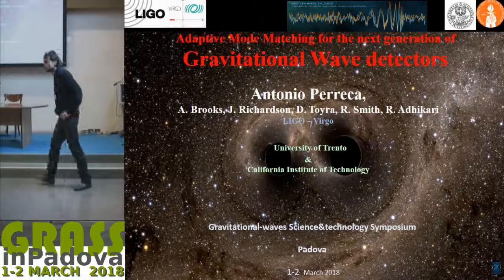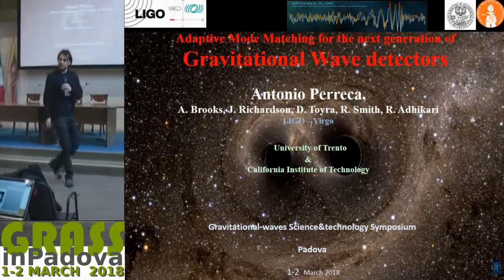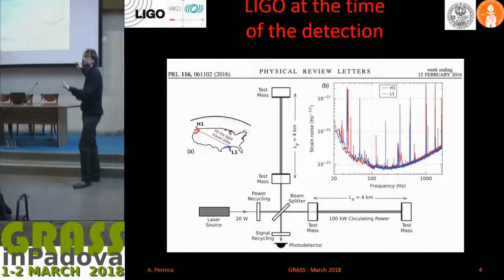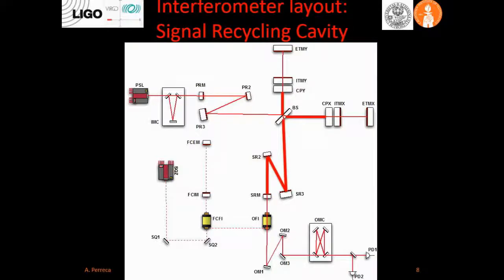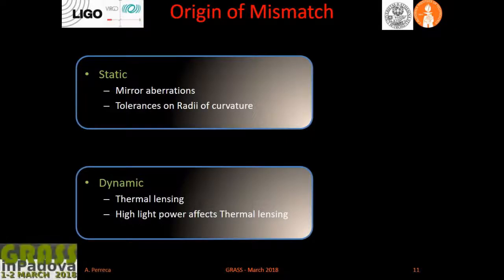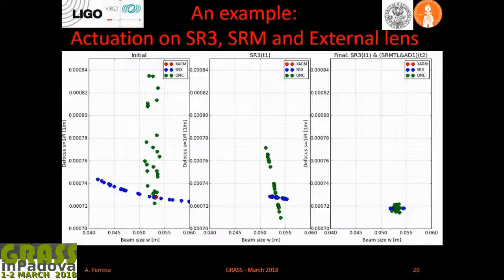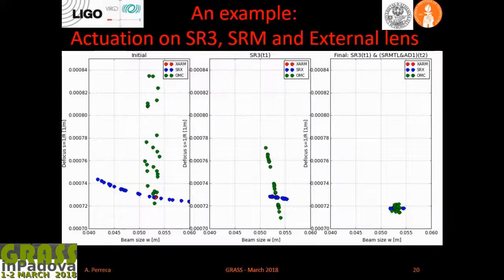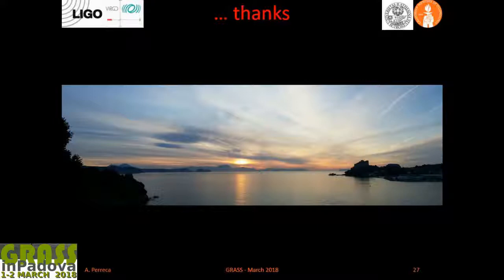Perreca A. - Mode matching for the next generation of Gravitational Wave detectors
Mode matching for the next generation of Gravitational Wave detectors
Presented by Dr. Antonio PERRECA on 1 Mar 2018 from 15:10 to 15:30
Session: Development of Enabling Technologies for Gravitational Wave Detectors

Primary author:
Antonio PERRECA, TIFP

Content:
The Laser Interferometer Gravitational-wave Observatory (LIGO) and Virgo have recently opened a new window for astronomy by detecting gravitational-waves from coalescing black holes and from neutron star merger. The LIGO/Virgo Scientific Collaboration is exploring ways to increase range and sensitivity by applying promising new techniques for current and next generation gravitational-wave detectors.
One is the squeezed light technology, which will reduce quantum noise that is the ultimate limiting noise source for gravitational wave detectors.
The achievement will be possible only when the interferometer presents low losses for the laser light. Mode mismatch between optical cavities in LIGO cause losses that limit the potential benefit of future upgrades like squeezing. An adaptive mode matching system is needed to provide better than 98% mode matching and thus the best conditions for squeezed light technologies to operate in. Here the analysis of mode mismatch and future strategy will be presented.